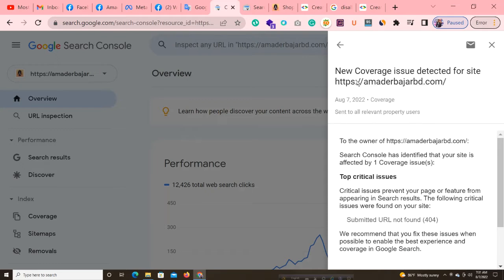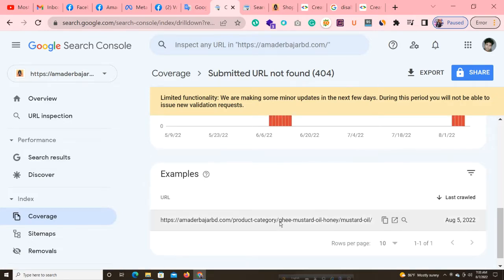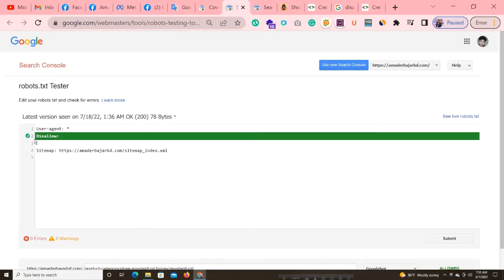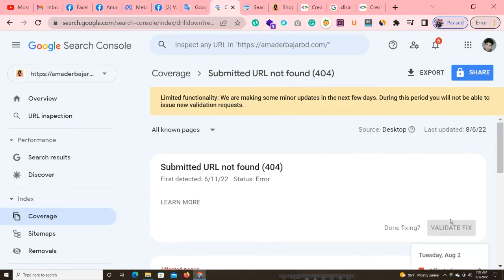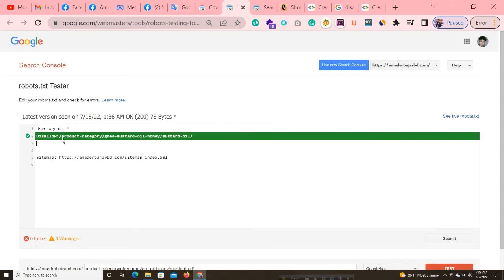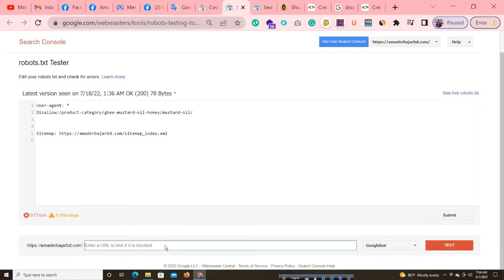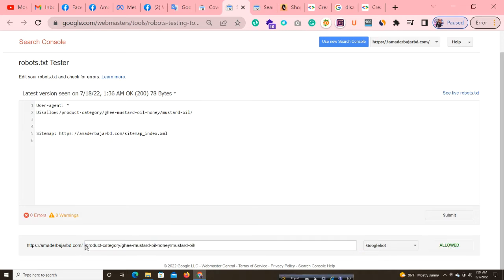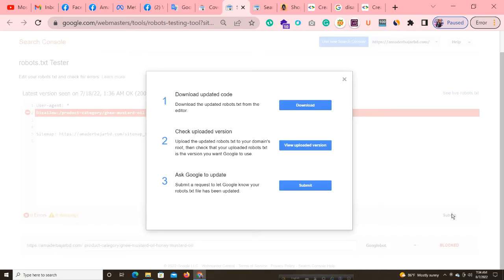disallow robots txt url-all type website same work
Do you want to 404 disable link in your website? . disallow robots.txt url- all type website same work
.This video is very helpful for your website disallow robots.txt url.
 I will help you. Thanks for reading my full description.

 and if your any comment you can write.